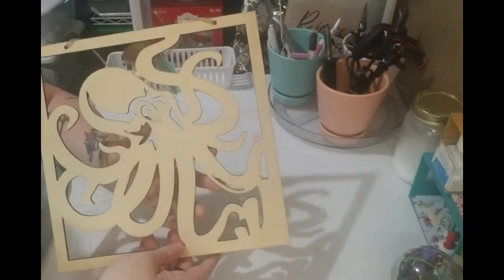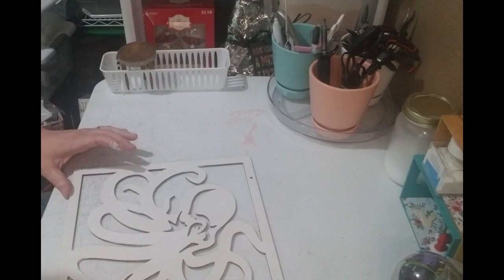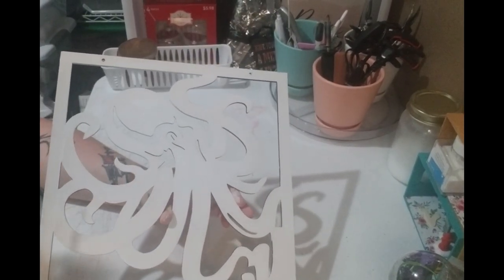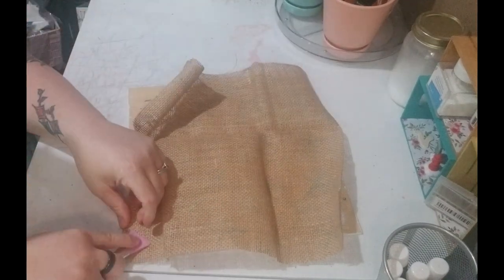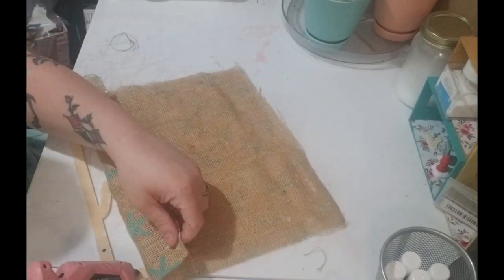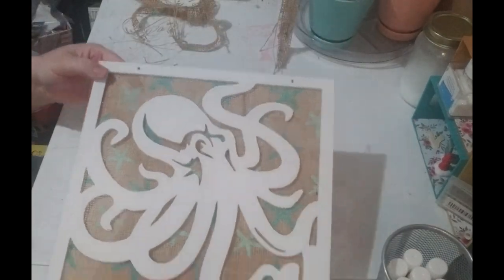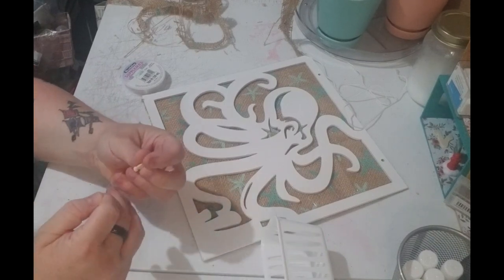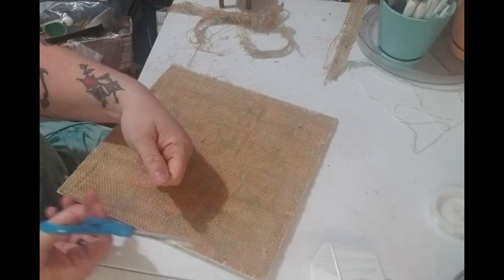Octopus Decor Plaque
Beautiful decor piece that will brighten up any home!!